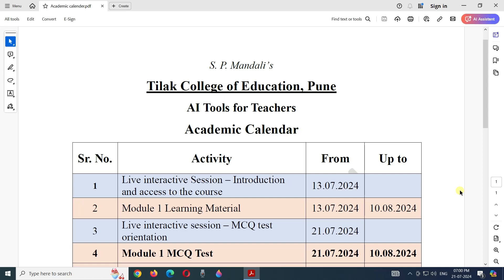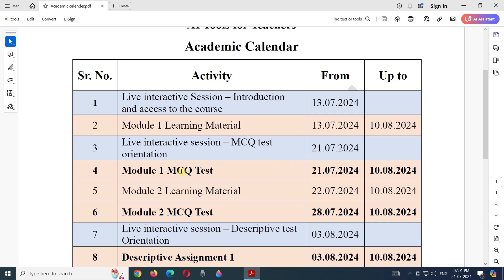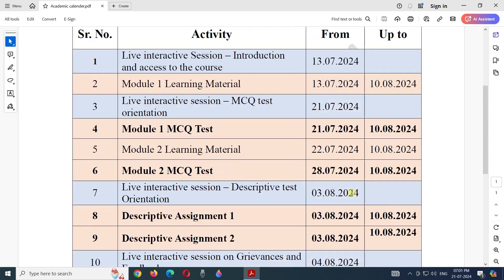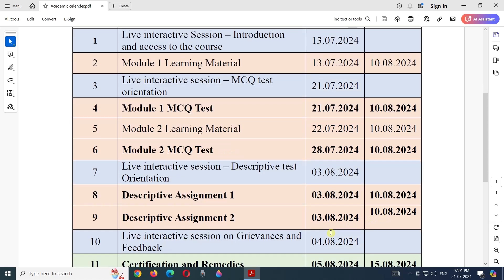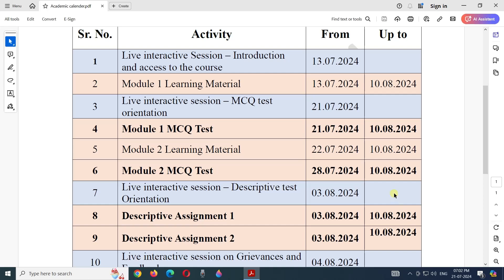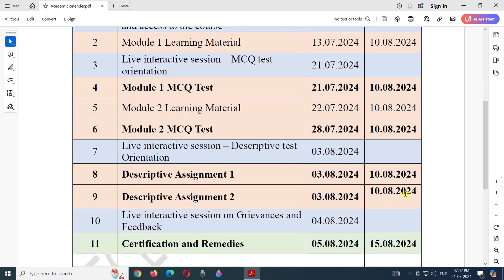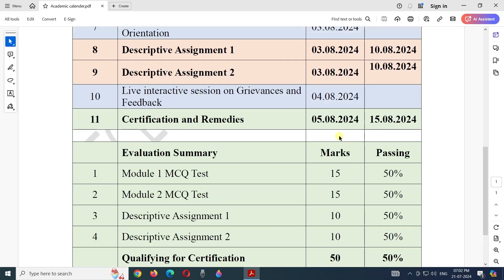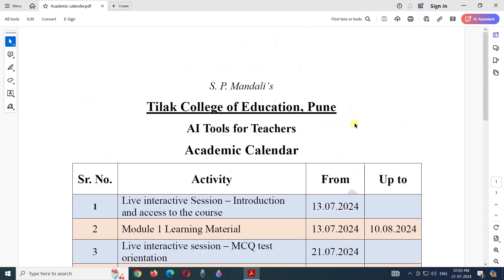Calendar of MOOC- AI Tools for Teacher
The dates of accessing learning material and tests has been explained.